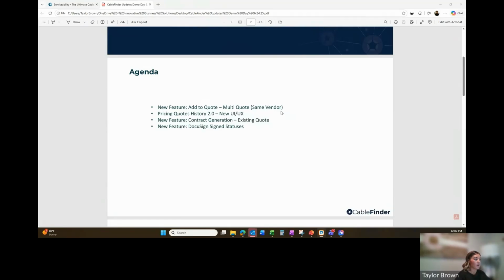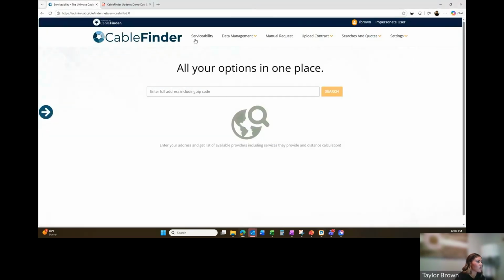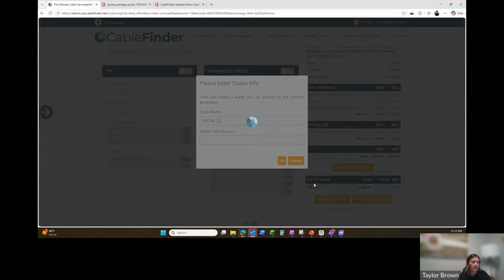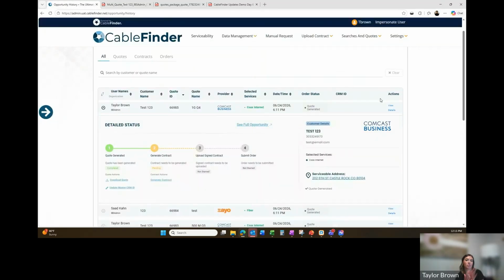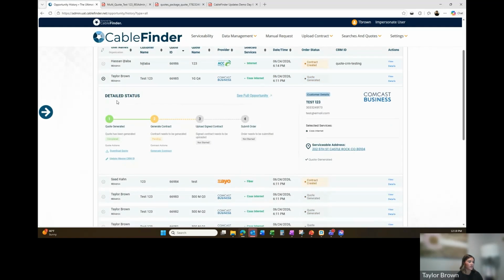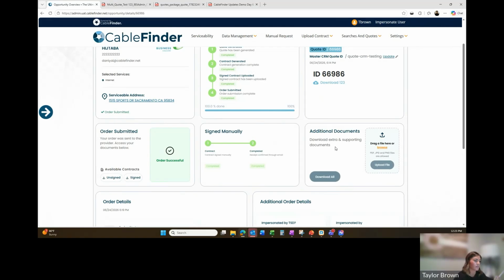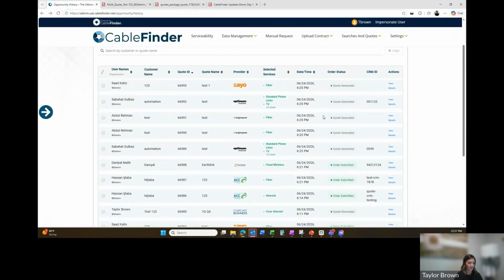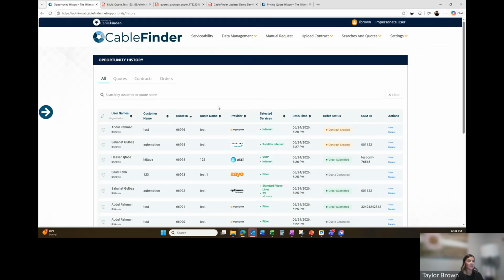CableFinder Opportunity History Demo Day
We’ve officially rolled out a major set of platform enhancements designed to make every step of the advisor workflow faster, clearer, and more efficient. From a redesigned Opportunity History page to streamlined contracting, enhanced DocuSign capabilities, and new Multi-Quote functionality, these updates are built to reduce friction and help you move from quote to close with less effort.